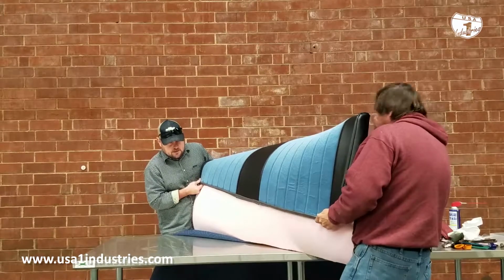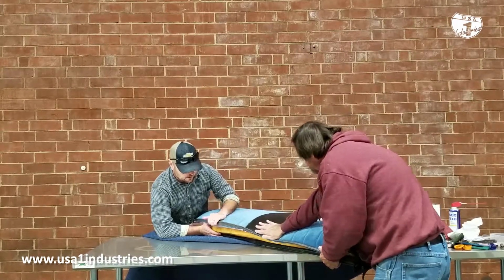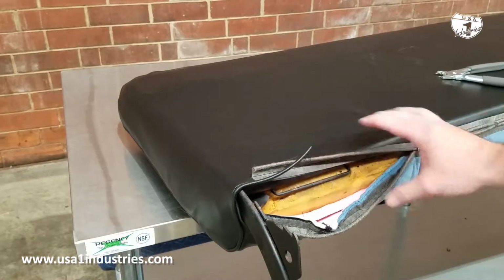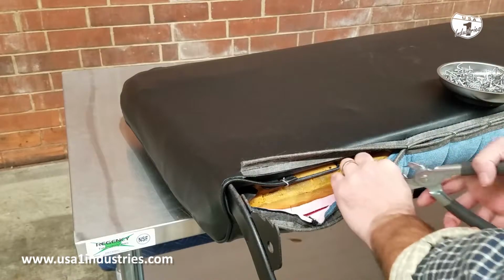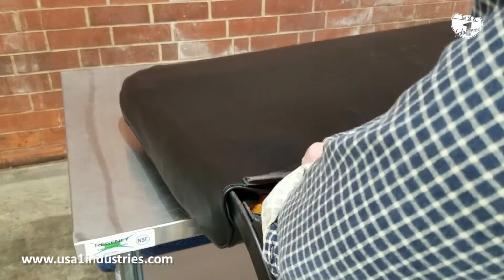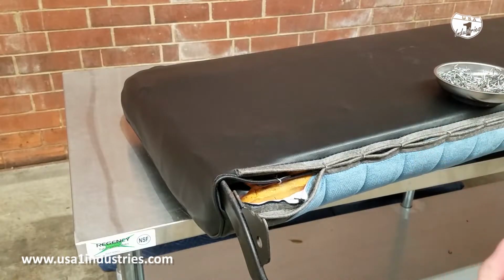1981-87 SQUARE BODY CHEVY/GMC TRUCK SEAT COVER INSTALLATION, VIDEO 13 - Seat Back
In this Thirteenth video of our 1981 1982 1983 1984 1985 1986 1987 Chevy Truck seat cover installation we install the seat cover backrest and talk about common installation issues for you DIYers replacing your seat covers at home! Make sure to check our USA Made seat covers